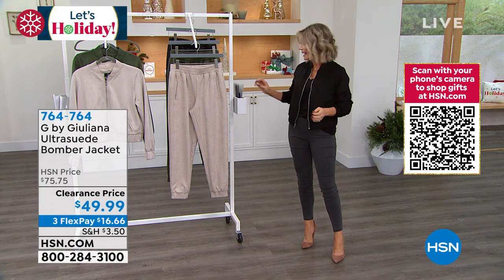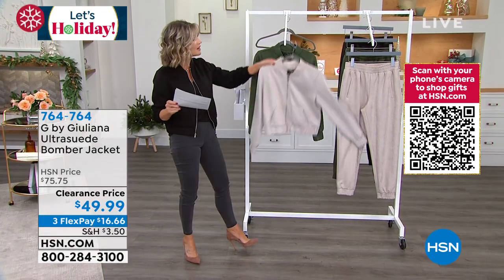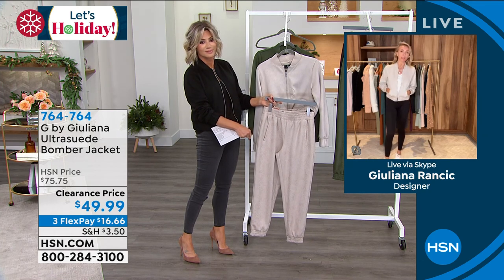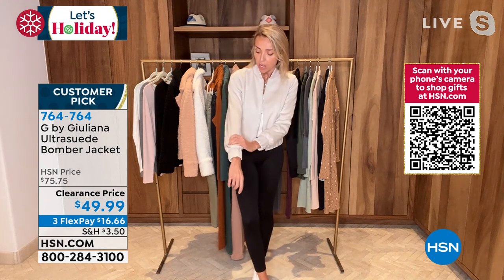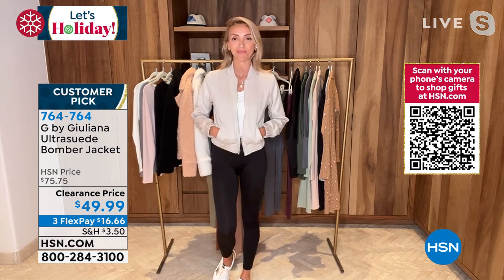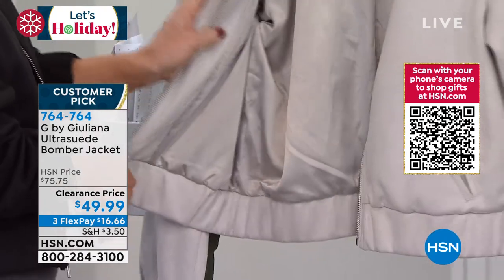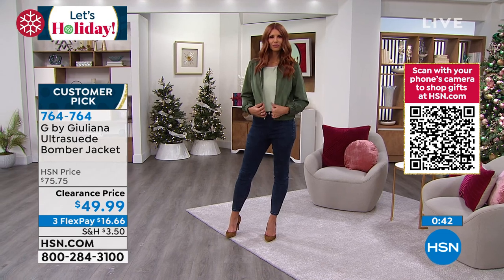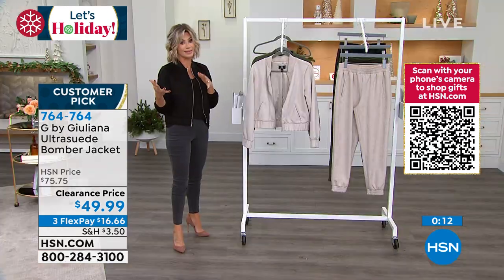G by Giuliana Ultrasuede Bomber Jacket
Get the look and feel of suede without the weight (or hefty price tag). Giuliana's stretch faux suede fabric is lightweight and completely luxurious in this classic bomber jacket silhouette.